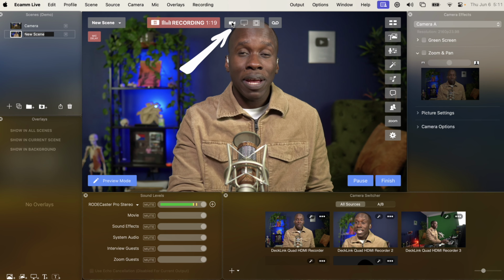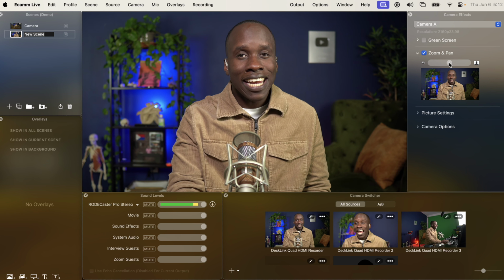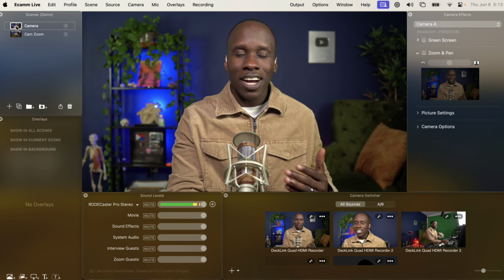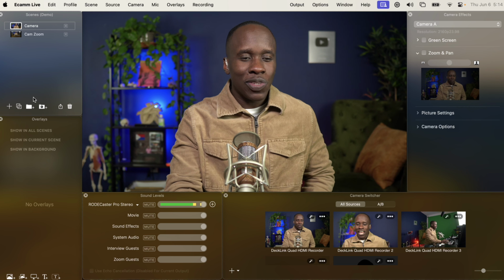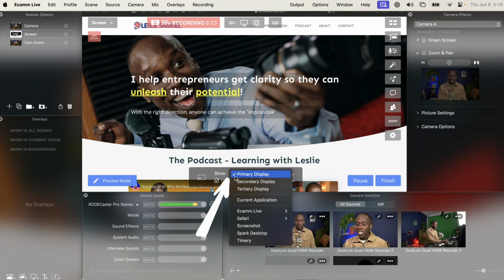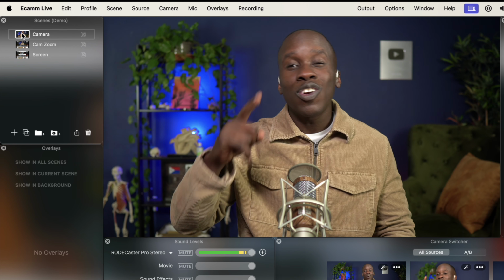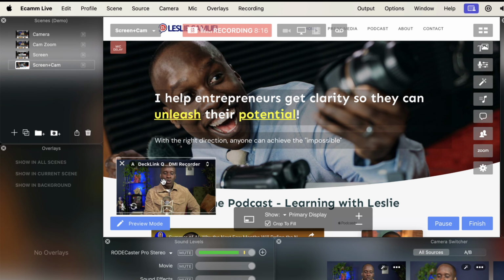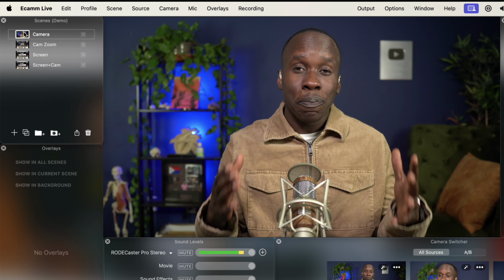How to Create 4 Basic Scenes in Ecamm Live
Learn how to create 4 essential scenes in Ecamm Live to take your livestreams and video content to the next level!

Whether you’re a beginner or a seasoned creator, this step-by-step tutorial will guide you through setting up a simple camera scene, a screen share scene, an interview scene, and a countdown timer. Master the basics and elevate your livestreaming game today! Perfect for content creators, podcasters, and entrepreneurs.